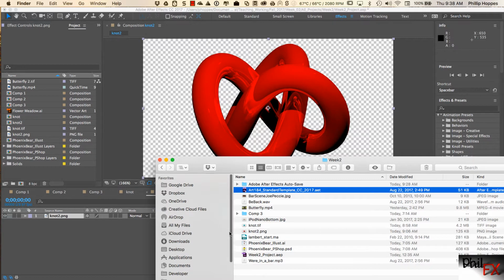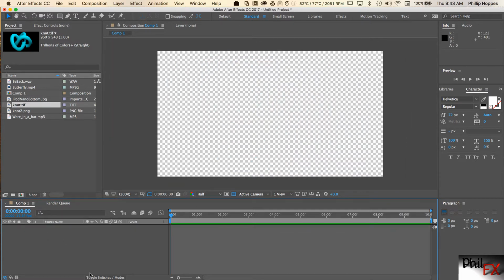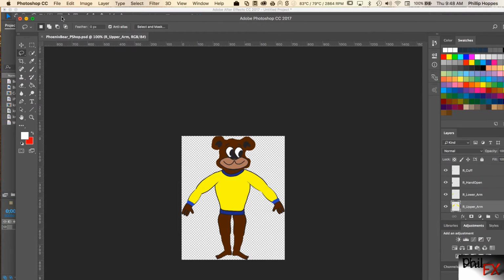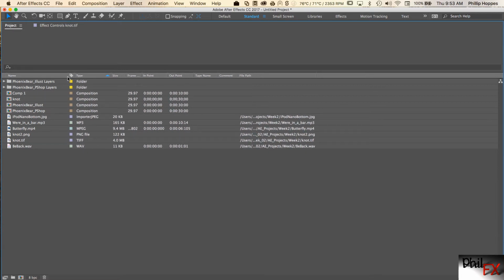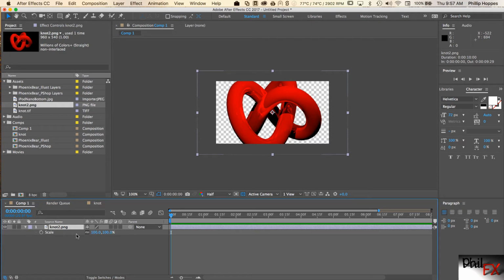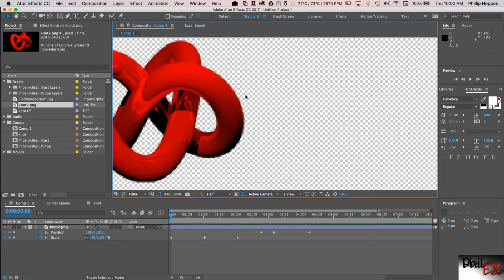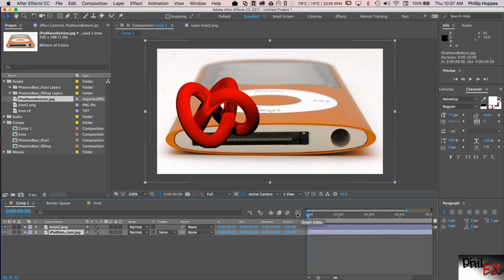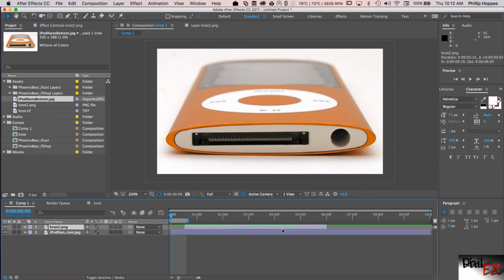Importing Assets into After Effects 2017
This is a brief tutorial showing how to import assets into After Effects 2017.  There is also a short walk-through of the three major panels you use within After Effects, the Project Panel, the Composition Window and the Timeline.